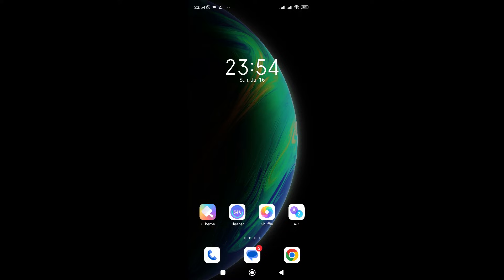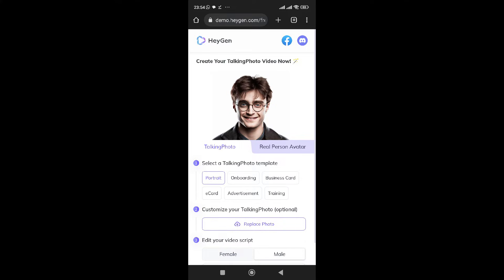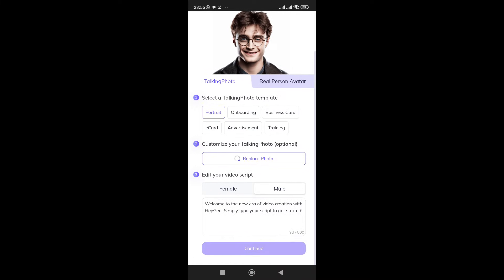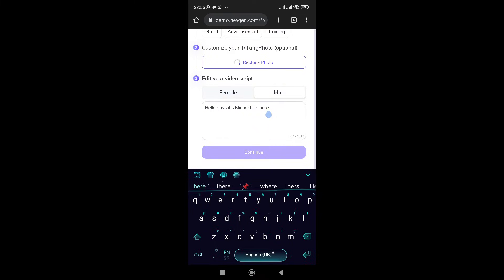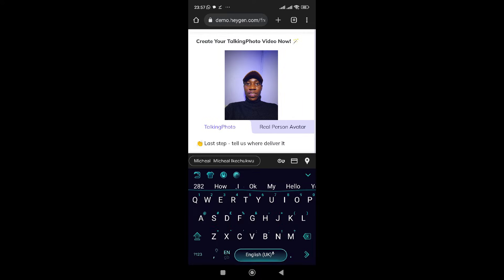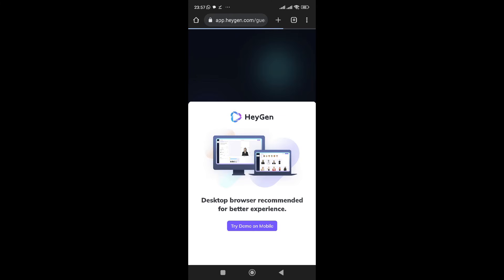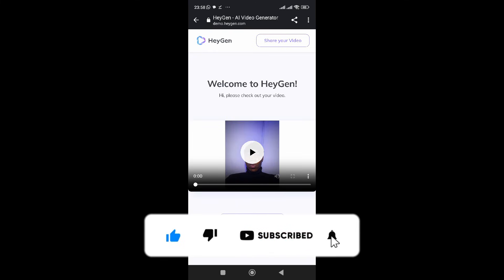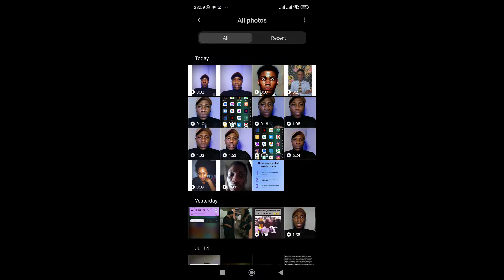How To Create Talking Photos For Free | Make Photos Talk With a Free AI | Create Talking Image Video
In this exciting tutorial, we'll show you a fascinating way to bring your photos to life and make them talk using a free AI-powered tool. Get ready to create captivating talking images that will leave your friends and followers amazed!

Have you ever wondered how to add a touch of magic to your still photos? Now, you can transform them into dynamic talking images with just a few simple steps. Our easy-to-follow guide will take you through the process, making it accessible for everyone, regardless of your technical expertise.

👉 Introduction to the Free AI Tool: Discover the fantastic AI-powered tool that will give your photos a voice and a personality! We'll walk you through the tool's features and benefits, highlighting how it can add a whole new dimension to your pictures.

👉 Importing and Editing Your Photos: Learn how to upload your photos to the AI tool and make any necessary adjustments for the best results. Whether it's cropping, enhancing colors, or fine-tuning the visuals, we've got you covered!

👉 Adding Voice and Emotions: Explore the different voice options available in the tool and see how they can match the personality of your photos. From serious to funny, you can choose from a variety of emotions to make your images truly come alive!

👉 Customizing the Talking Animation: Fine-tune the timing and lip-syncing of your photos to match the voiceover perfectly. This step is essential to achieve a seamless and realistic talking effect.

👉 Creating Your Talking Image Video: Put it all together! We'll guide you through the process of turning your talking photos into a stunning video that you can easily share on social media platforms or with friends and family.

Not only is this technique incredibly fun and creative, but it also has endless possibilities for personal and professional use. Imagine sharing animated greetings, creative storytelling, or engaging marketing content using your own talking photos!

💡 Best of all, it's completely free! No expensive software or complex technical skills required. All you need is your imagination, some fantastic photos, and our step-by-step tutorial to get started!

🔔 Don't miss out on this exciting opportunity to make your photos talk like never before.

🎬 Get ready to make your images come alive with a voice of their own! Watch the video now and start creating talking photos for free! 🎉